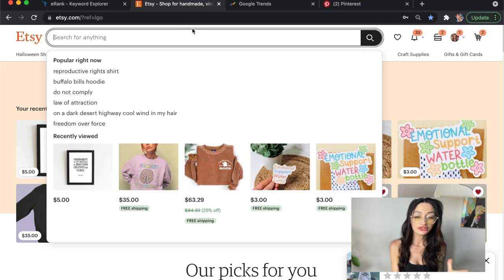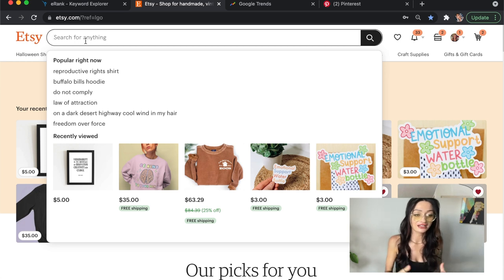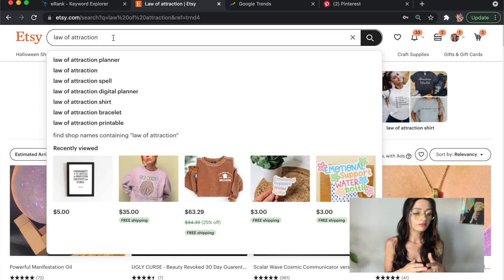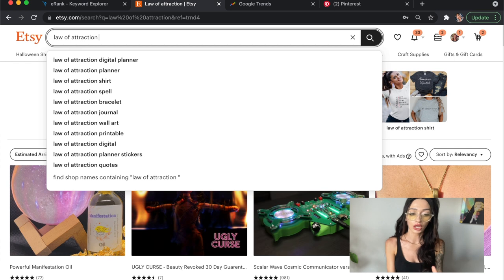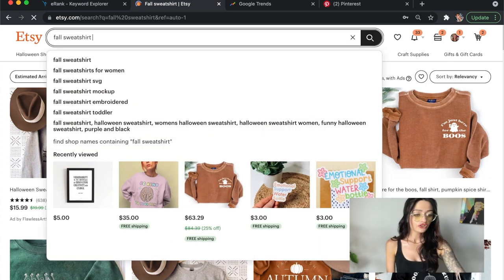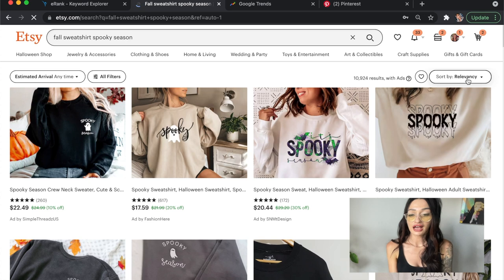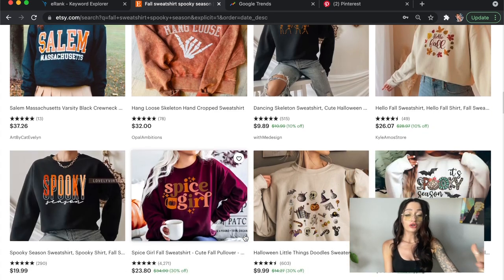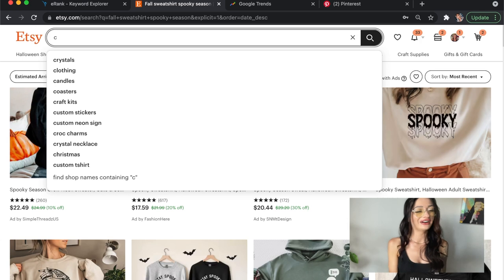How To Trend Research - Full Tutorial Trend Research for Print on Demand Dropshipping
if the video is showing up blurry for you, click the settings icon on the video and change to watch in HD

Hello:)
Here is a in depth tutorial of me showing you my ENTIRE PROCESS of trend researching for what to sell with print on demand. This was highly requested from my tiktok followers so I am so happy to share this with you for FREE. It took me a long time to figure all of this out so keep it hush! ;)

Gelato POD Use CODE: Gelato_Moneywithmak